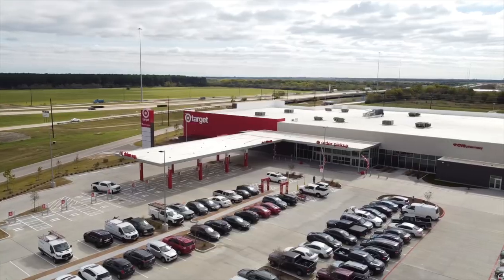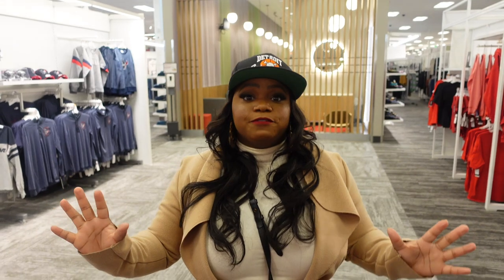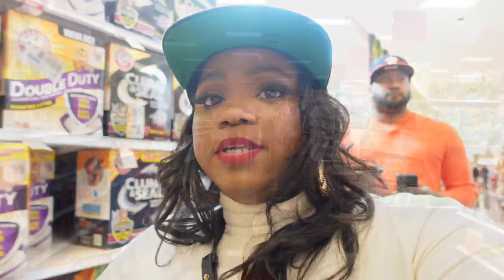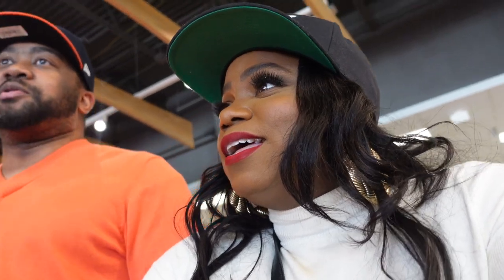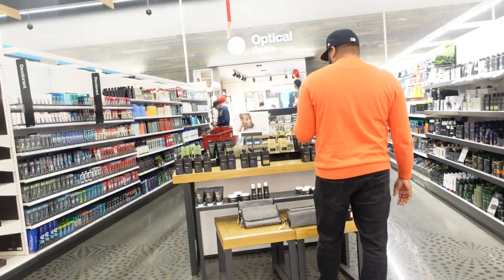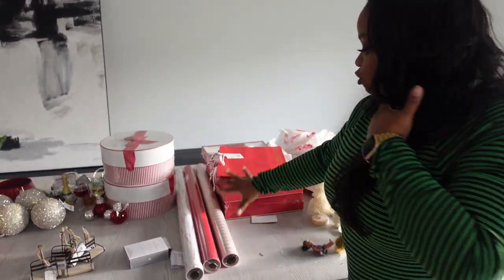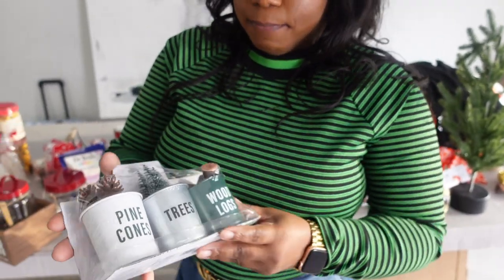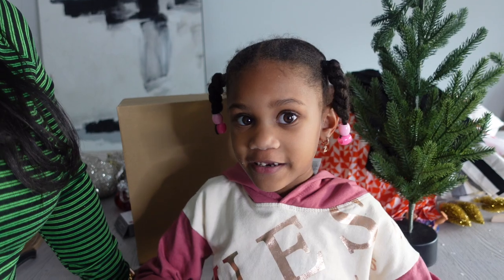New Target Concept | FIRST ONE in the US + Tour + Haul | Shop with me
So this is exciting. For the past 2 years we have been anticipating the construction and opening of this new @target store near our home. It was exciting to find out that this was going to be the first reimagined and redesigned store in the US. The new target store isn't a complete redesign and facelift. the changes are subtle but impactful.

Make sure you stay to the end so you can see my haul of all the things for the Christmas holiday season.

Amazon Store Front

Location  - Houston, TX Suburbs
Kids - 5
Hometown - Detroit, MI

Cameras
Sony A7 III
Sonly ZV1(Vlog)